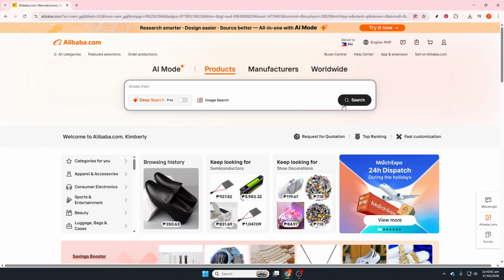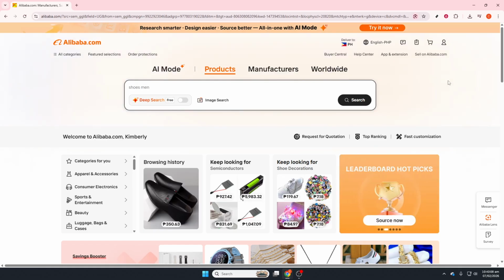How To Refer And Earn On Alibaba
Turn your recommendations into revenue! 💰 In this video, I walk you through the Ultimate 2026 Step-by-Step Guide on How to Refer and Earn on Alibaba.